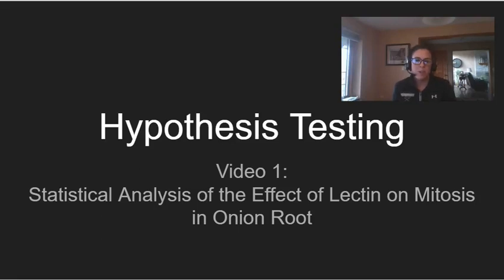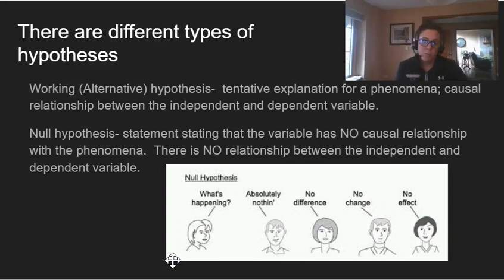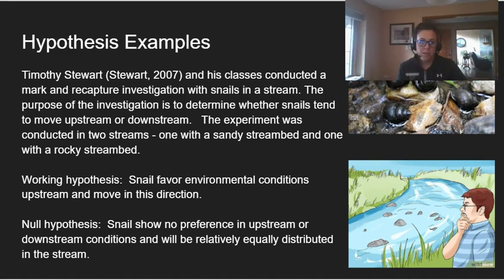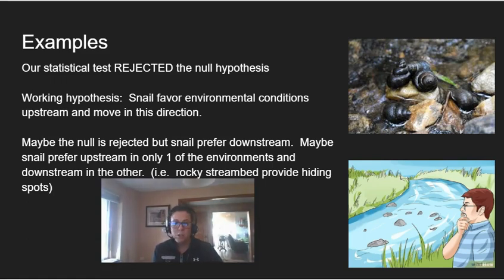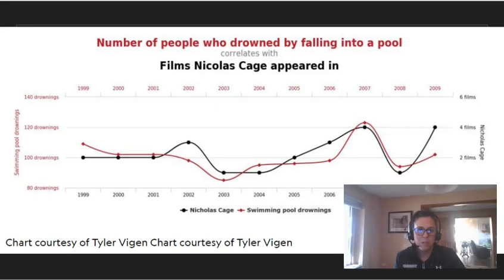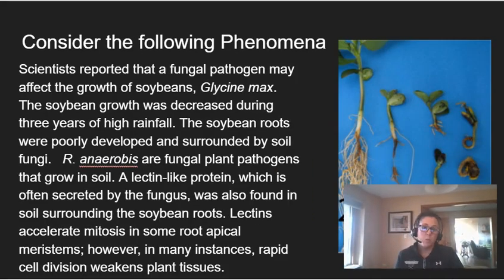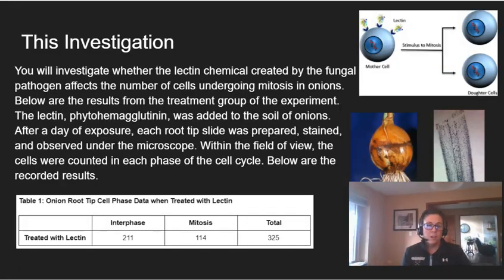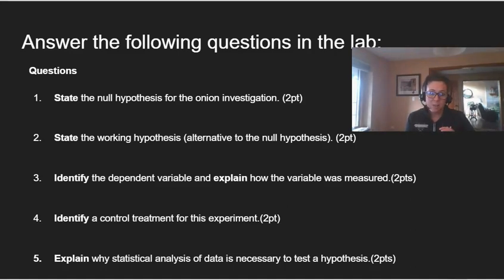Hypothesis Testing Video 1